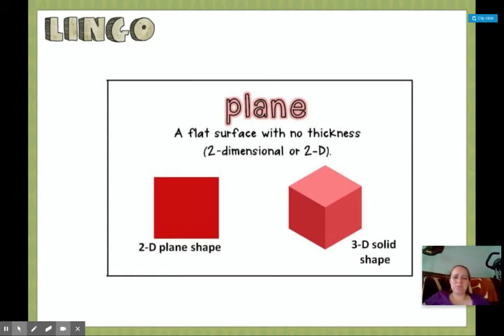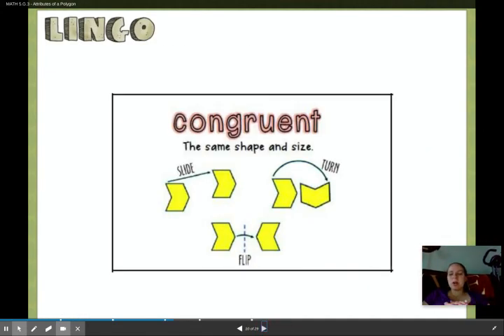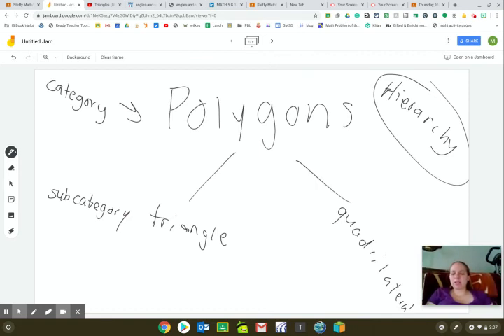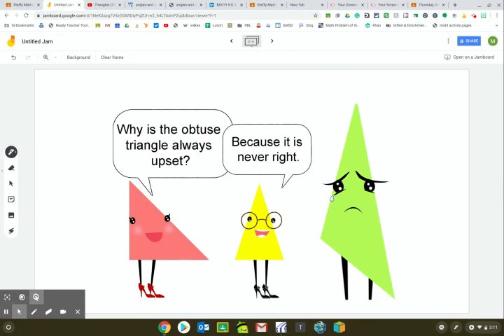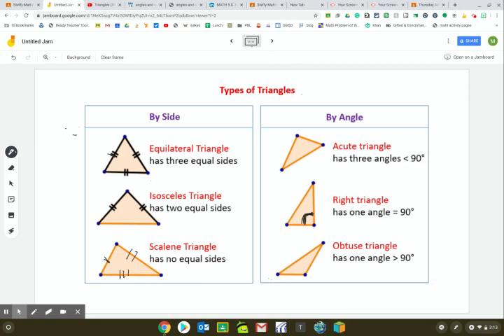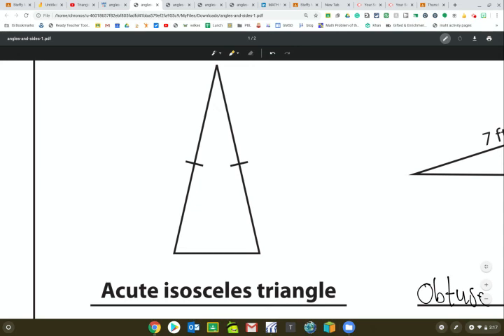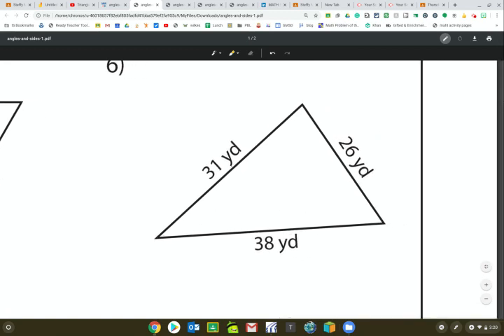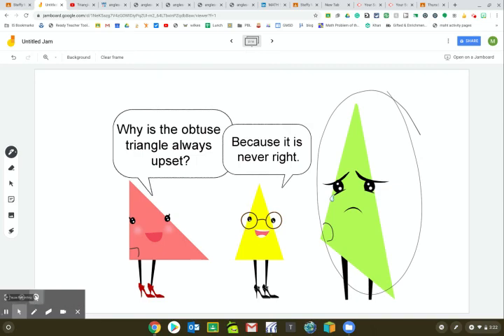Untitled: May 15, 2020 3:22 PM